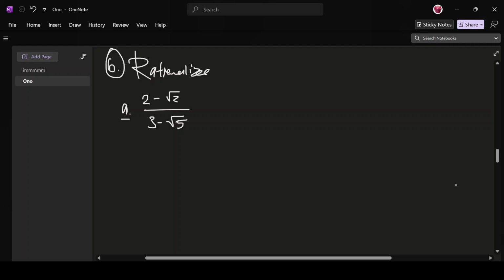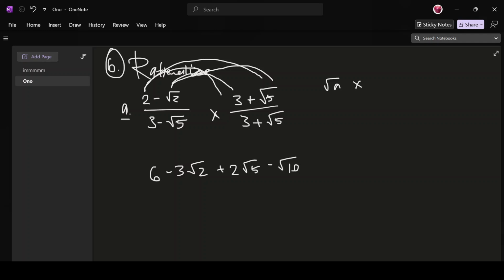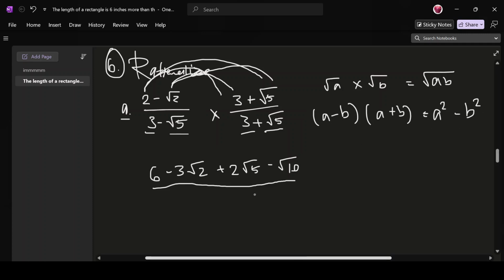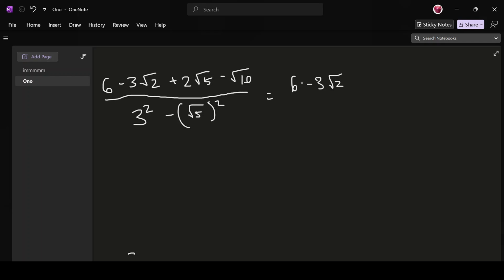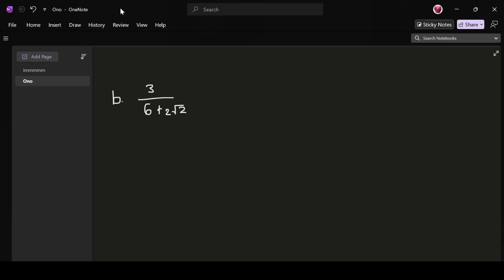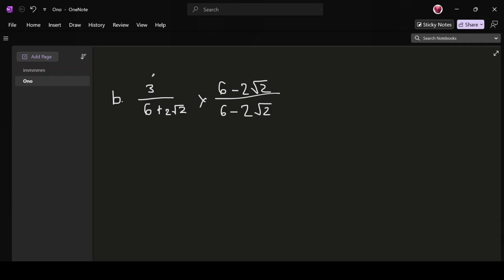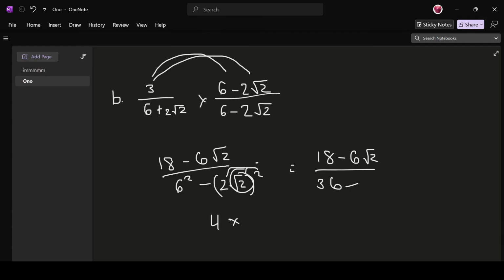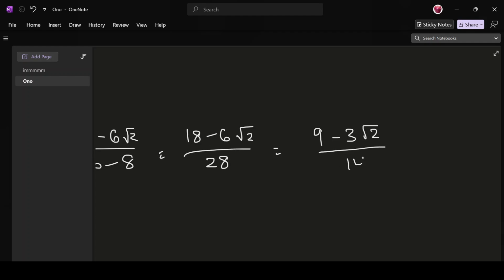rev1 no6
sorry for mic quality and bad handwriting